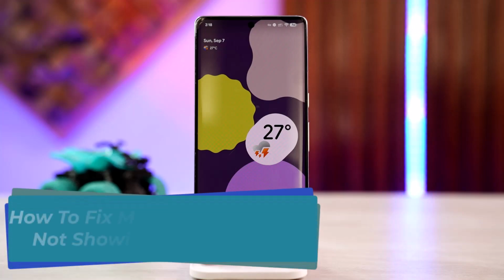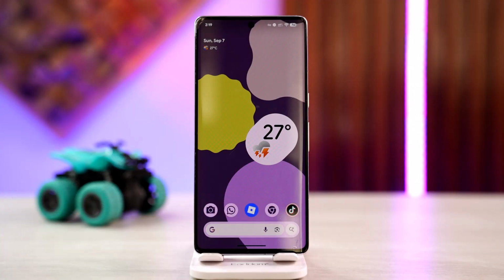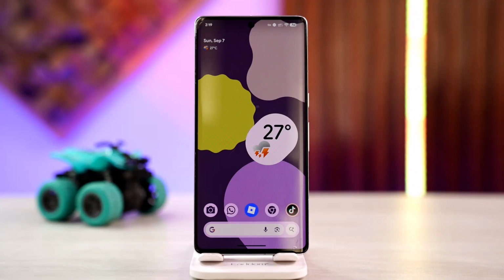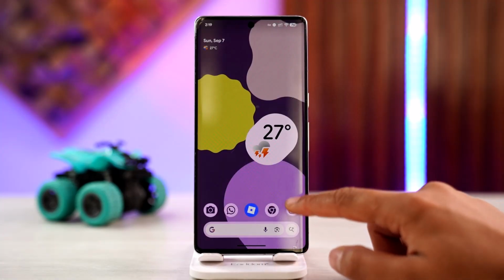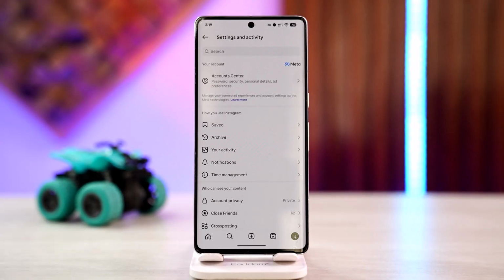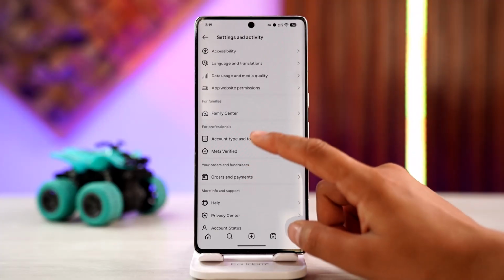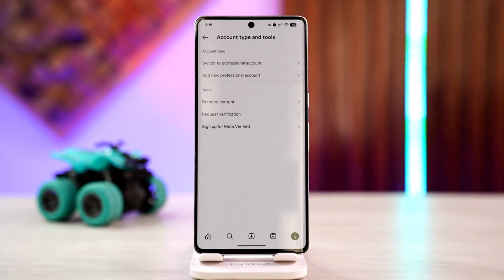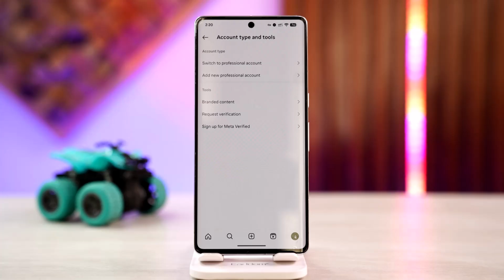How To Fix Meta Verified Option Not Showing On Instagram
Learn how to fix the issue of the Meta Verified option not showing on Instagram with this detailed guide. Meta Verified is a subscription service that offers a verification badge, enhanced account support, impersonation protection, and other features for eligible Instagram and Facebook users. However, many users find that the option is missing from their Instagram app, and this video outlines the steps you can take to resolve that problem.

To begin, open the Instagram app and go to your profile by tapping the icon in the bottom right corner. Then tap the three-line menu (hamburger icon) in the top right and navigate to "Settings and privacy." One common reason for the Meta Verified option not appearing is account type—your account must be set to "professional" (either Creator or Business). To check this, scroll down to "Account type and tools" and switch to a professional account if you're currently using a personal one.

Meta Verified also has eligibility requirements. You must be at least 18 years old and represent a real person or a registered business. Accounts must not have a history of violating Instagram's policies, including fake engagement or buying followers. Additionally, the service may not yet be available in your region, so availability depends on Meta’s rollout schedule.

Next, make sure that two-factor authentication (2FA) is enabled on your account. Go to the security settings and activate 2FA using your phone number or an authentication app. Enabling advanced account protection features helps increase eligibility.

It’s also recommended to link your Instagram account with Facebook and ensure both profiles have the same name, profile photo, and birthdate. Synchronizing both accounts increases your chances of being eligible for Meta Verified. Finally, update the Instagram app from the App Store or Google Play Store to ensure you’re using the latest version.

If the option still doesn’t appear, you may need to wait until Meta Verified becomes available in your area.

Timestamps:
0:00 Introduction
0:14 Open Instagram and go to profile
0:28 Switch to a professional account
0:54 Review eligibility requirements
1:24 Enable two-factor authentication
1:35 Link and sync Facebook and Instagram
1:49 Update the Instagram app
1:53 Conclusion